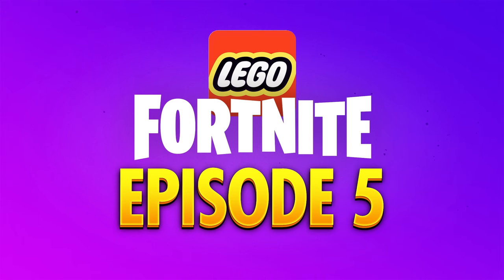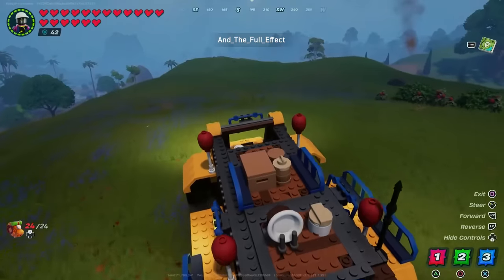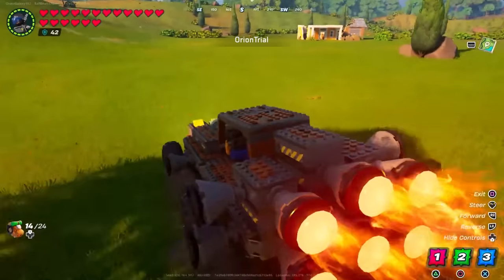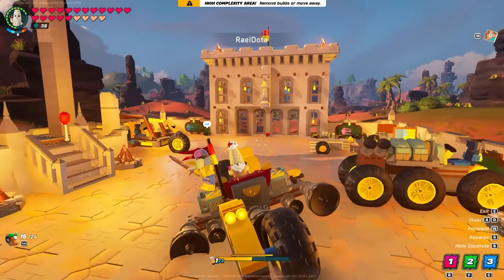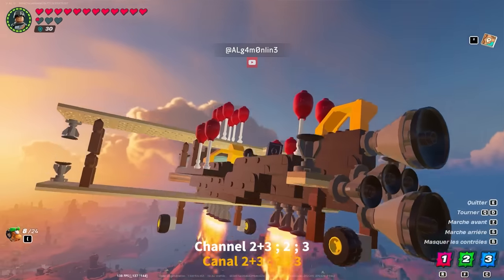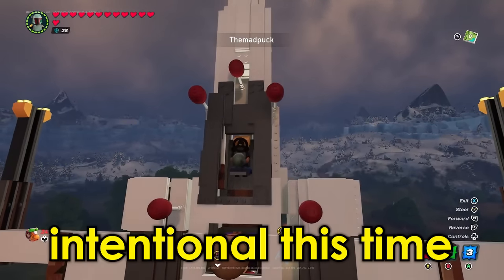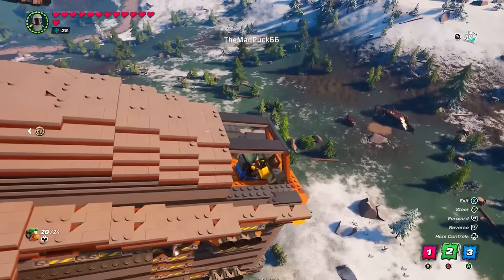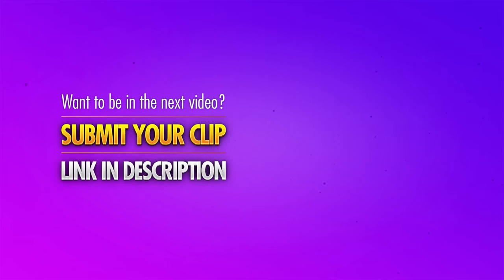Lego Fortnite Best Vehicles, Builds & Funny Moments #5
Lego Fortnite - welcome to Top Gaming Plays! This is episode #5 of our Lego Fortnite highlights featuring the best Lego Fortnite builds, vehicles and funny moments.

ABOUT TOP GAMING PLAYS:

Welcome to Top Gaming Plays. We focus on bringing you high-quality and well-edited Lego Fortnite highlights & funny moments. While we mainly focus on highlights, our videos also provide you with the latest Lego Fortnite news including game updates, patches and showing off new content.